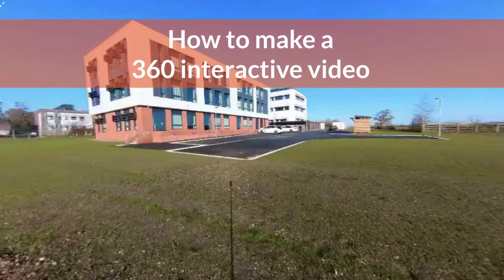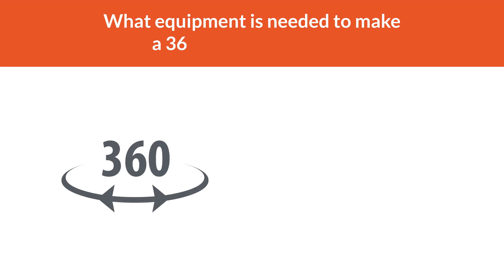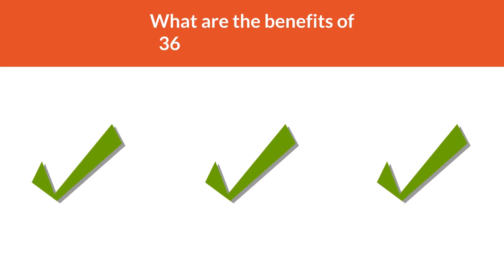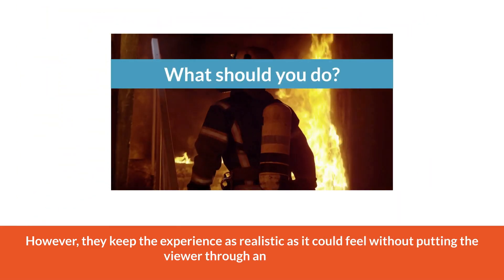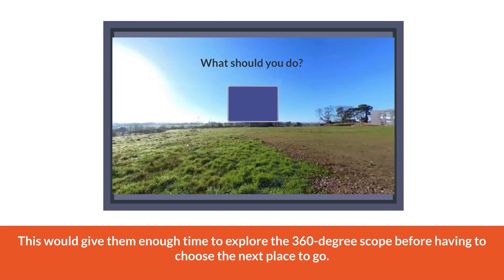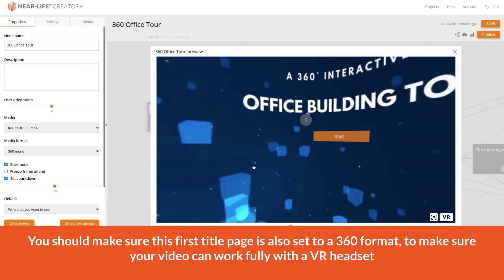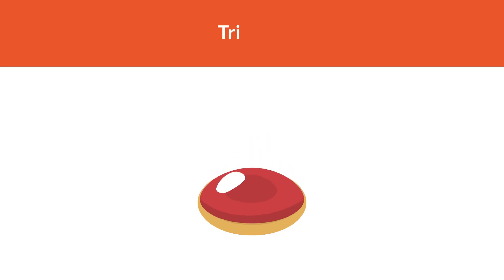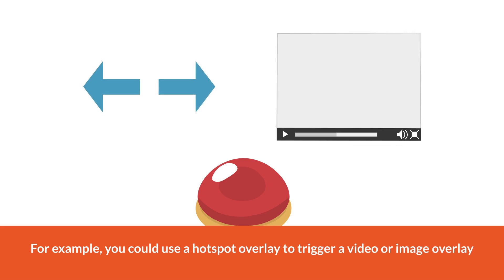How to Make a 360 Interactive Video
To learn more about making 360 Interactive Video, head over to our

Want to get started with AI-powered interactive video, VR, and gamified content?